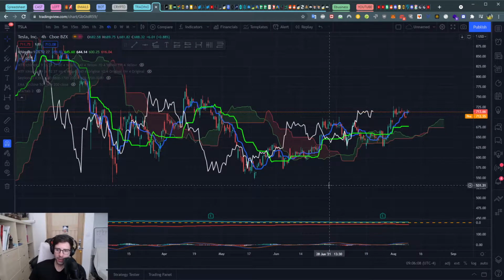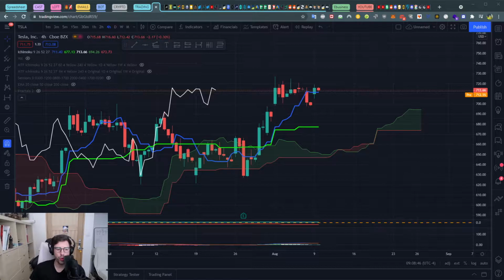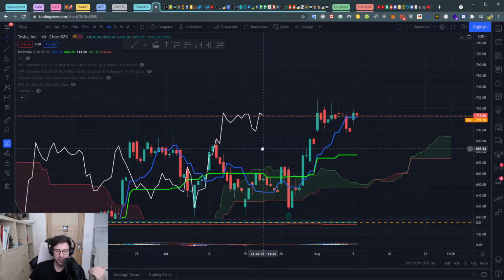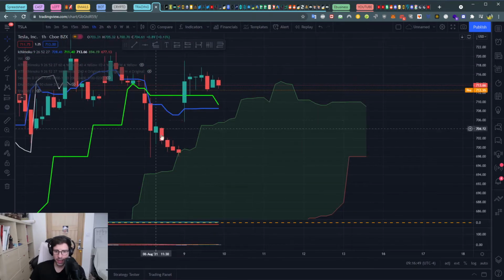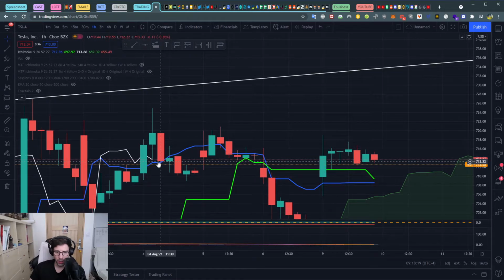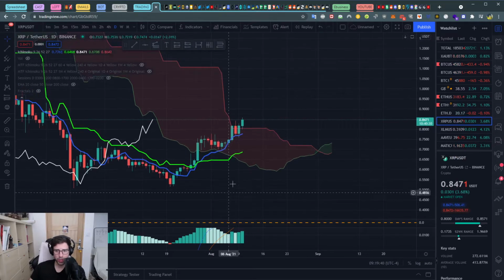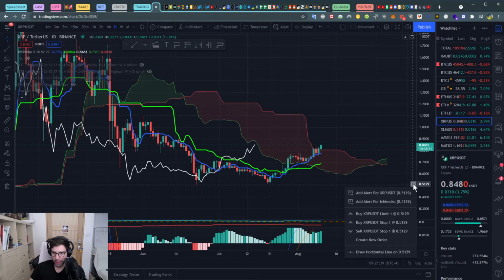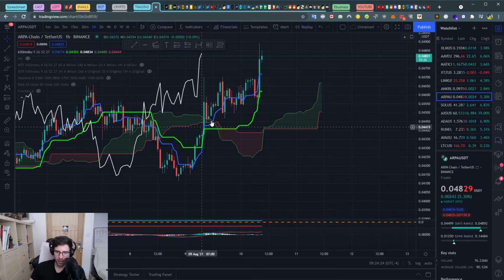Learn Ichimoku Cloud Trading Strategy - How to use the Ichimoku Indicator - Day Trading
Trade Analysis using the ichimoku Cloud is one of the best Trading Strategy
How to use Ichimoku without worries!

Keywords Ignore these:
RSI indicator
Crypto Bitcoin
Forex trading